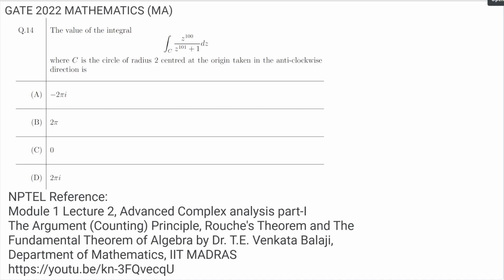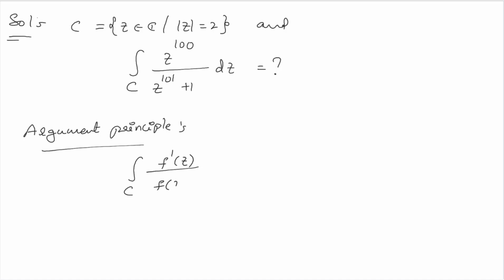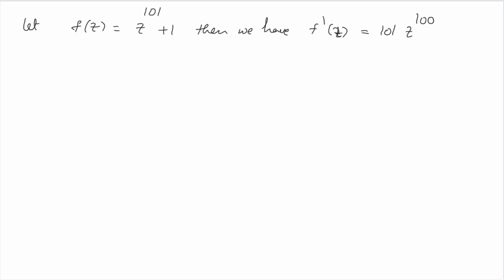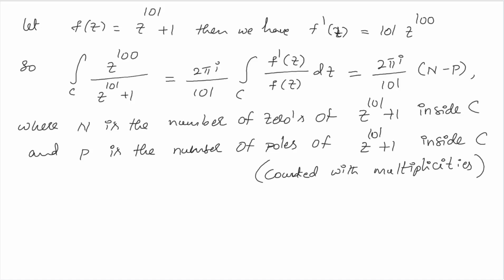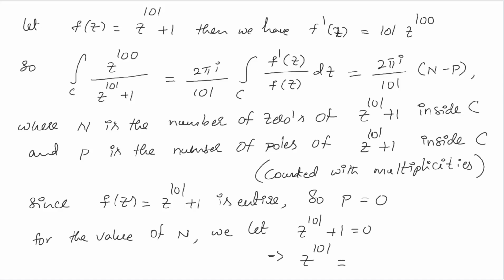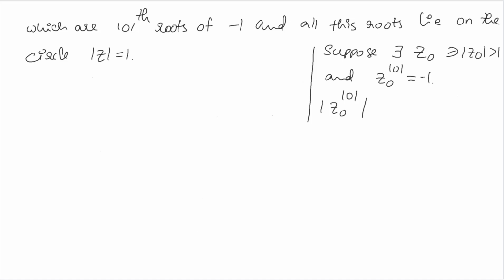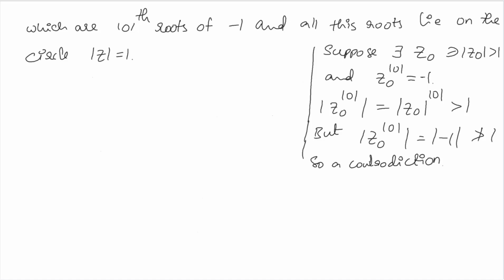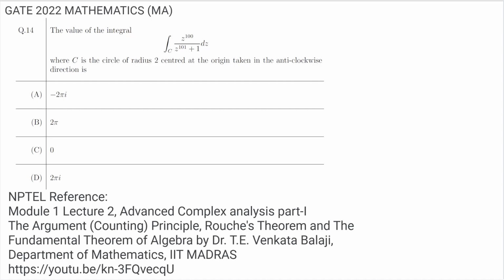Q14 MA 2022